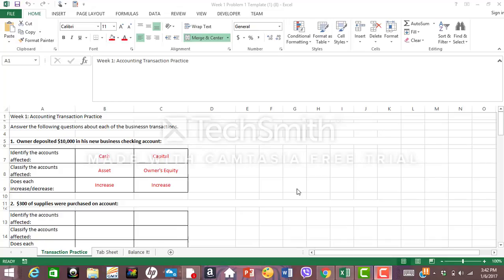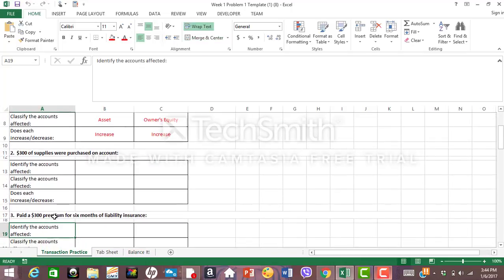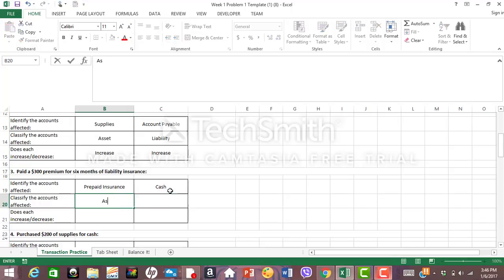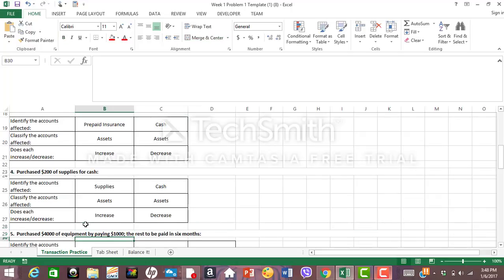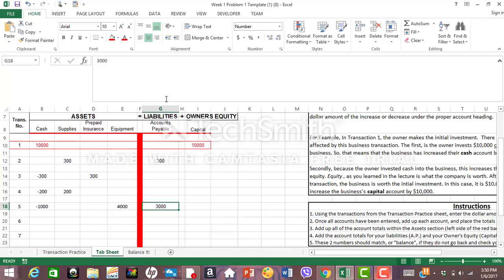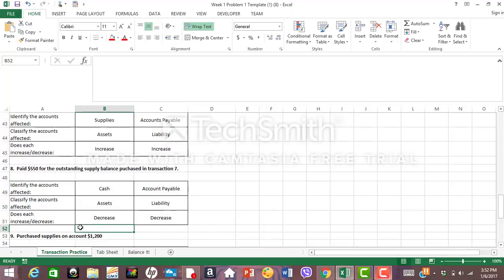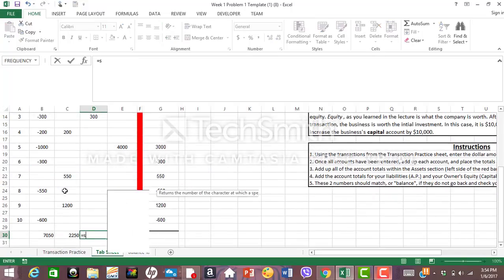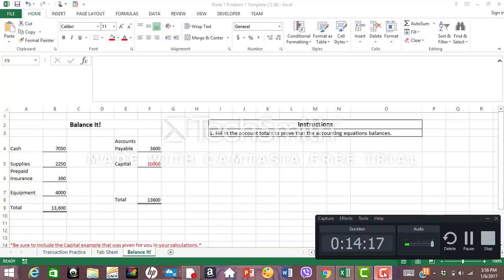Week 1 Assignment 1